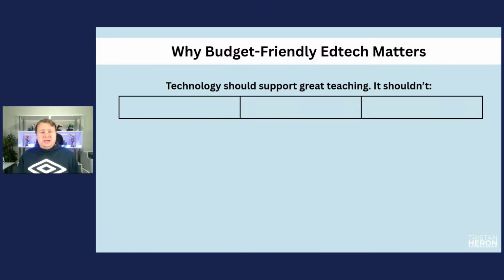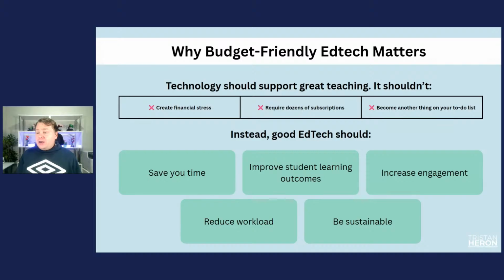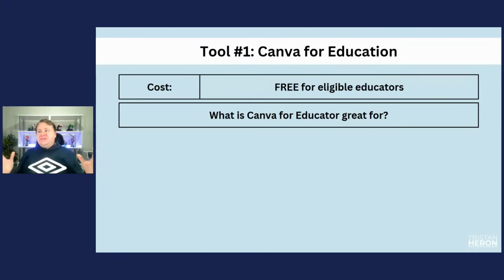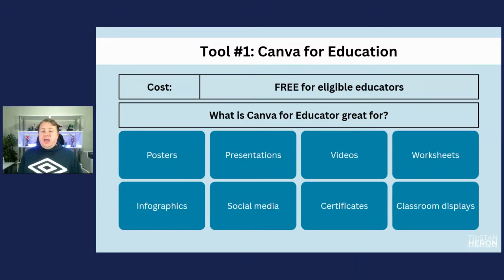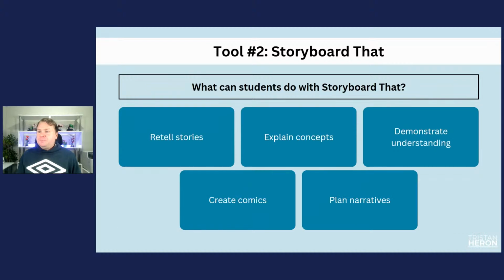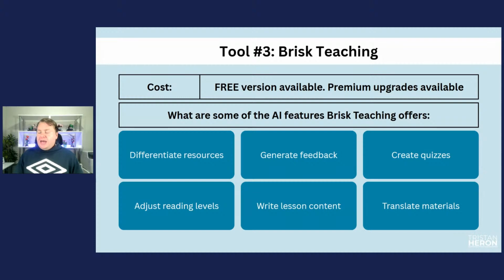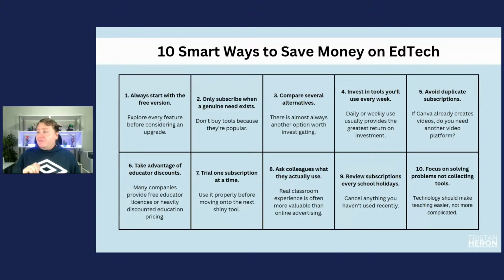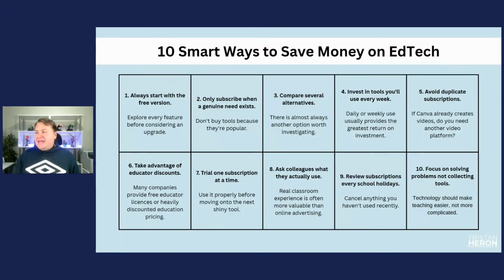EdTech On A Budget: Budget Friendly Tools Every Teacher Should Know About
Explore powerful budget friendly edtech tools that improve teaching, engagement, and workflow — perfect for schools, classrooms, and tight budgets.